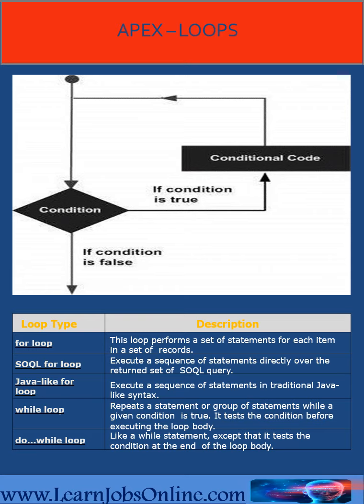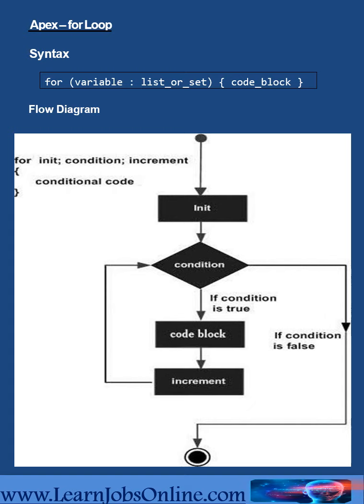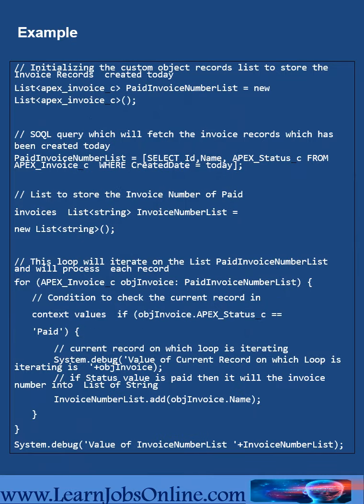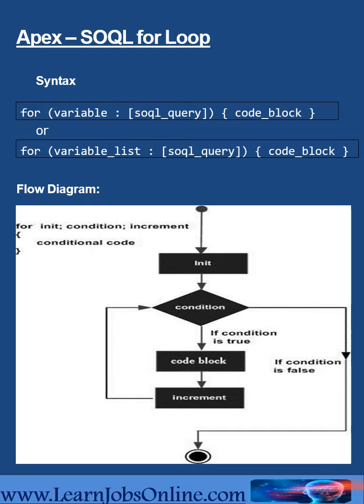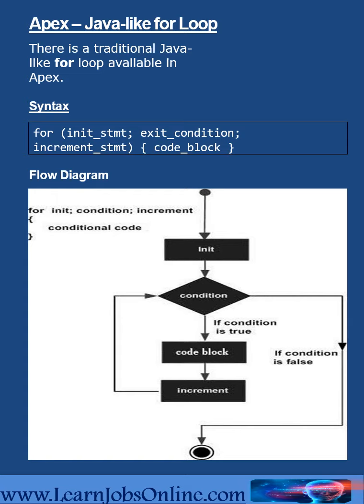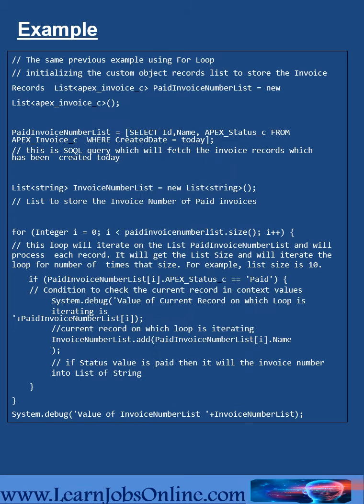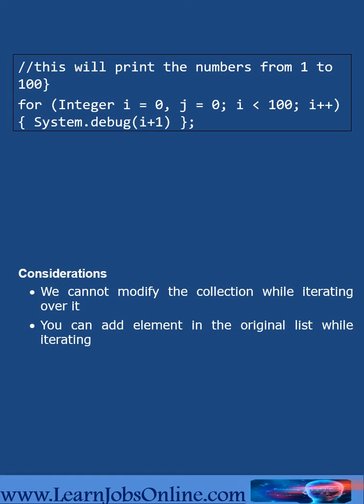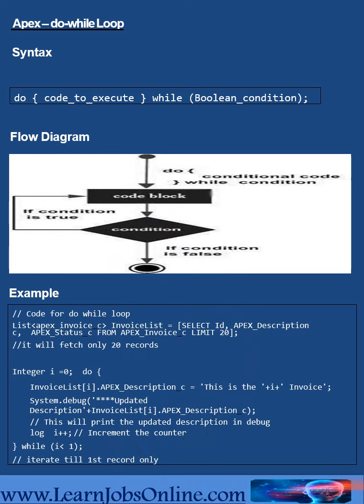Salesforce Developer - APEX – Loops